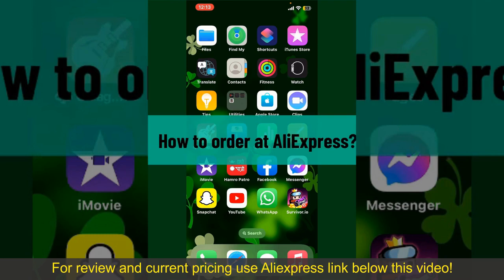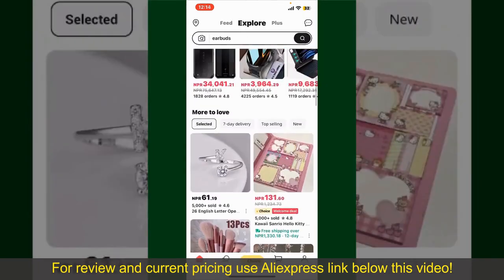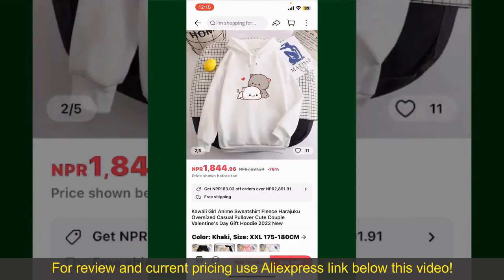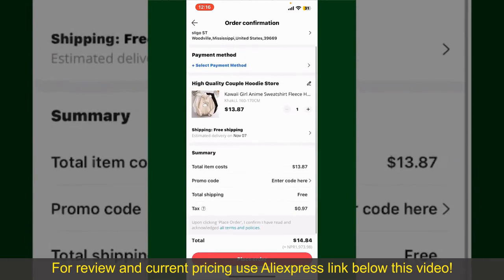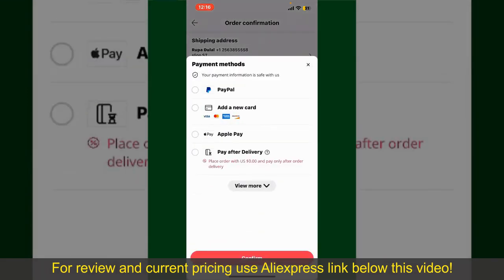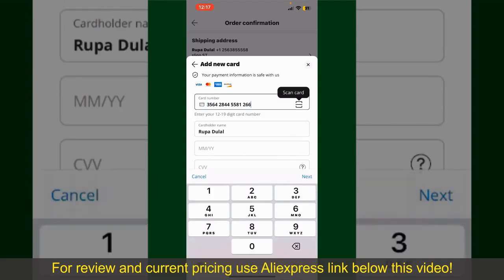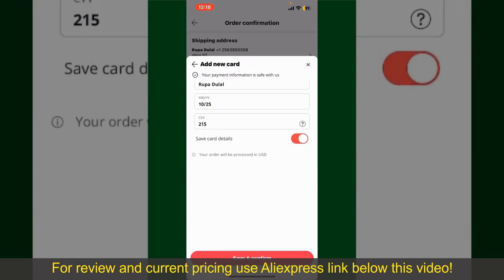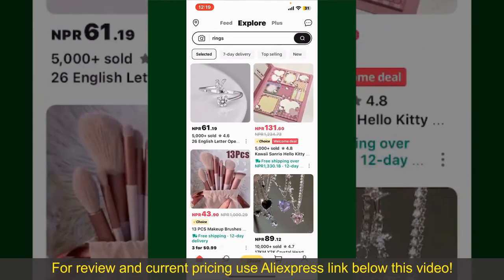Review International Firmware Xiaomi 12S Ultra 2024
International Firmware Xiaomi 12S Ultra Smart Phone Snapdragon 8 Gen 1+ 4600mAh 120W Charge 6.73" AMOLED

Check the price or purchase in the

Discover the ultimate in performance and innovation with the International Firmware Xiaomi 12S Ultra Smart Phone. Featuring Snapdragon 8 Gen 1+ processor and 4600mAh battery with 120W fast charging, it offers unrivaled speed and efficiency. The 6.73" AMOLED display provides stunning visuals, while the 50.0MP camera captures every moment with clarity. With Miui 13 and IP68 Waterproof certification, it ensures a seamless user experience in any environment. Whether you're gaming or working, the Xiaomi 12S Ultra redefines the smartphone experience, offering unmatched performance and reliability.